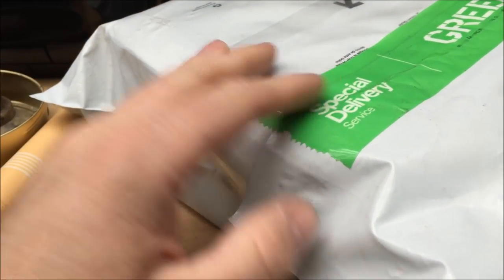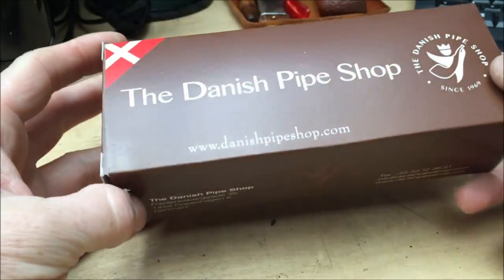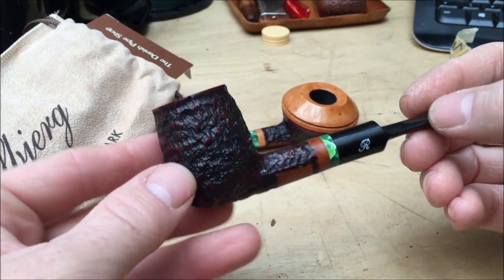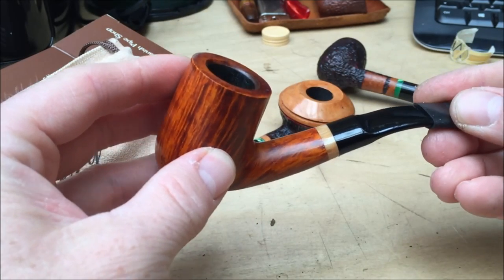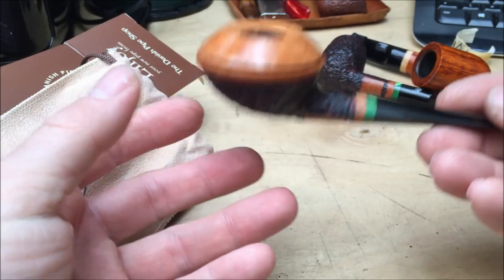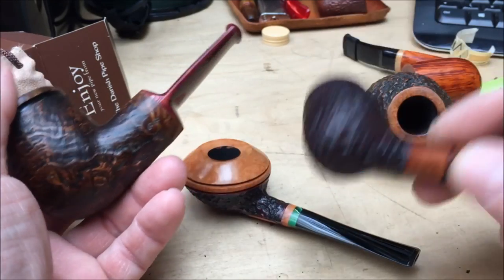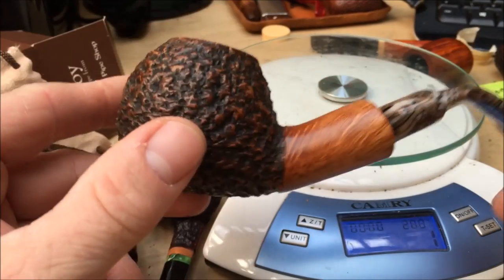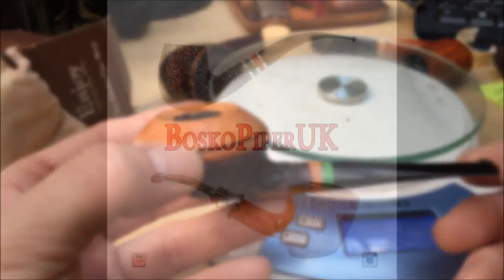Soren Refbjerg squat Bulldog YABO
Bit of a hybrid Bulldog/Rhodesian as shank is rounded diamond, not sure myself, carver listed it as squat bulldog